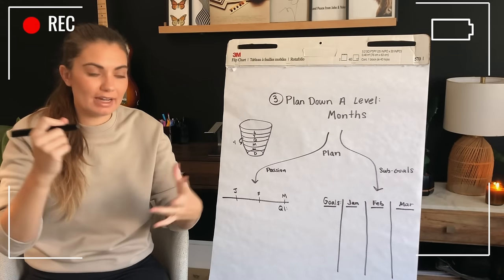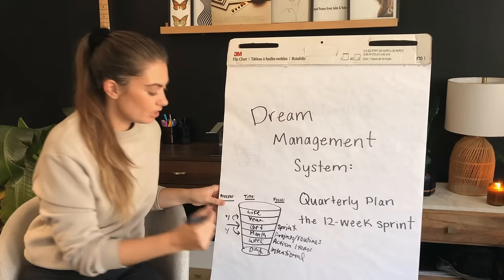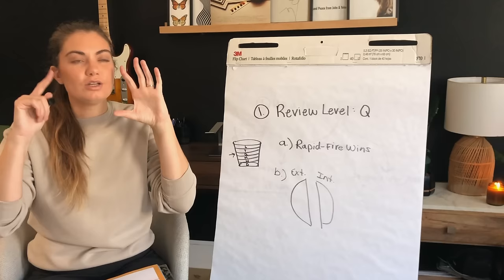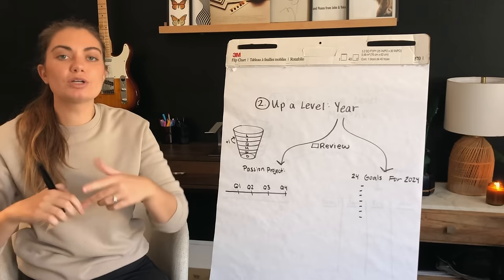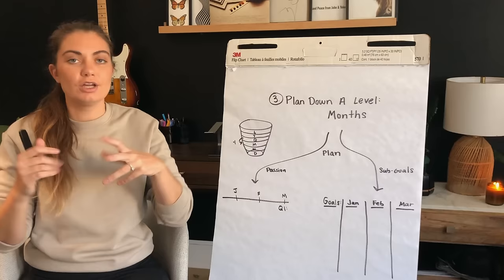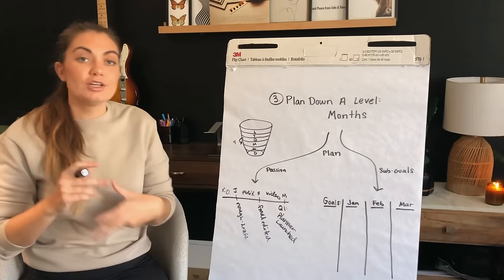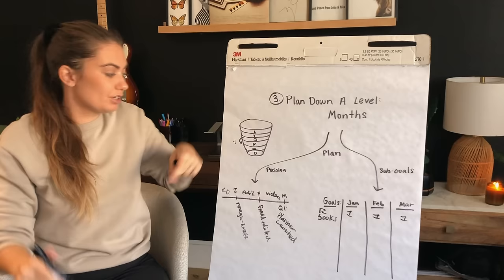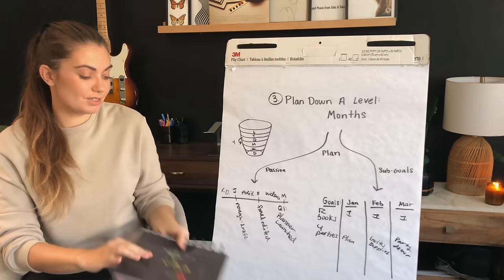HOW TO ACHIEVE YOUR GOALS IN 12 WEEKS | How To Plan The Quarter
The 12-Week Year is a goal-setting process that speeds up time, and thus speeds up the level at which we reach our goals. The concept for this video was taken from the book titled The 12 Week Year by Brian P. Moran and Michael Lennington and many others who quarterly plan. Time Management is not just for your weeks, and goal setting is not just for the years. We need both the dreaming & visualization AND the practical action items & time management at every level of time. In this video I'll walk you through the Quarter Planning phase of my Dream Management Time Funnel. Quarters are big enough to get big projects done, like creating a planner; and they're small enough that you can take action on them right away. When you see your goals as a 12-week year and set quarter goals, you can make real progress and achieve your goals. Let's plan Quarter 1 together. How to Plan The Quarter to Reach Your Goals in 12 Weeks.

If you missed the Yearly Goal Setting video, no worries here's a FREE worksheet to catch you up ⬇️
**There are a few differences in question-placement on this free PDF vs the actual planner. See product photos on my website for specific differences.

✨ You can check out the 2024 Goal Planner + Visualization workbook out

📖 Chunk your year's intentions into quarterly sprints, monthly projects, weekly systems, and daily actions to go from just having good intentions to living an intentional life with the Intentional Planner.

The book referenced is The 12 Week Year by Brian P. Moran and Michael Lennington